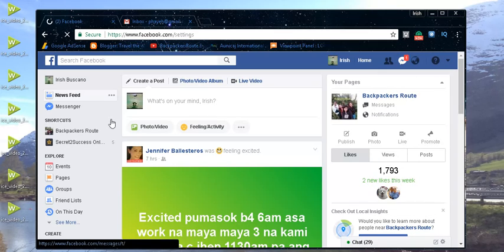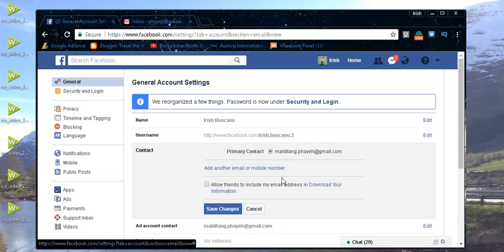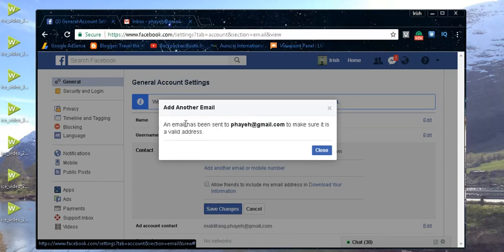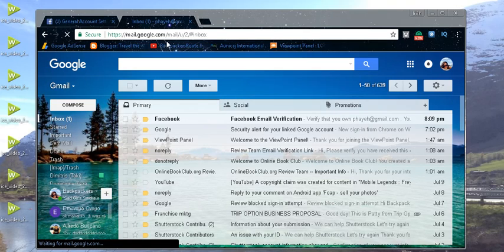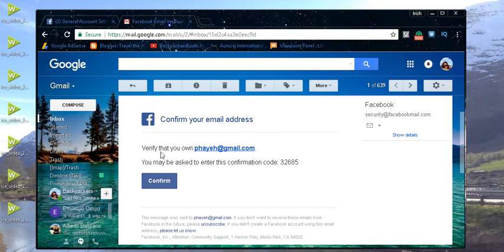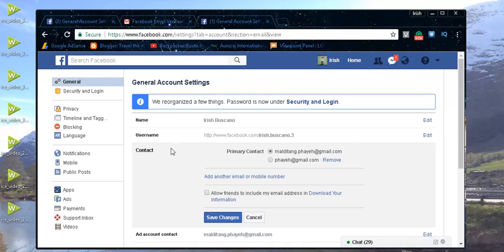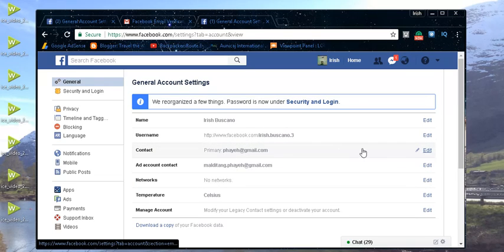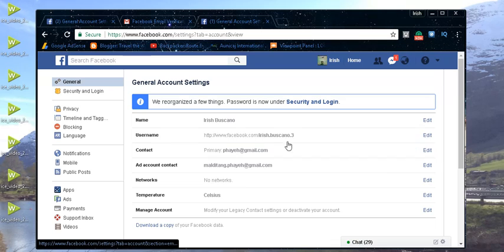How to change your primary email address on Facebook (SOLVED)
Just follow carefully all the instructions and you're done.

📣 Para po sa General updates ng mga online investments naten, Paki check nalang po sa COMMUNITY TAB ng Channel. Salamat po.📣

Faye B.G.